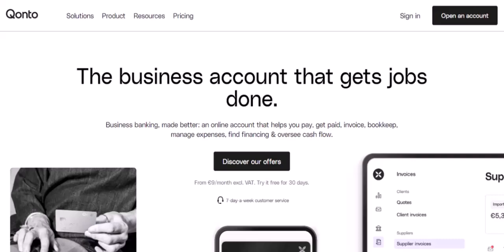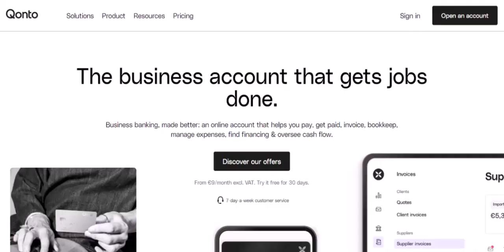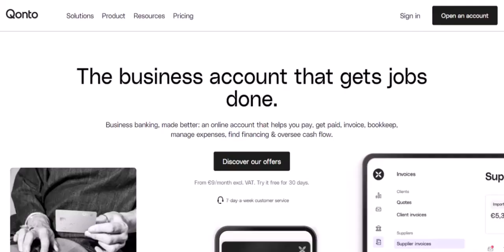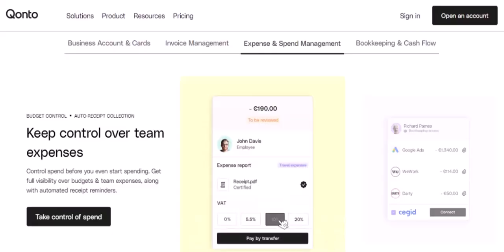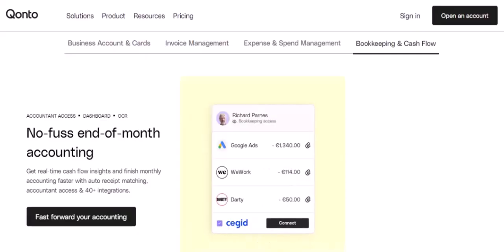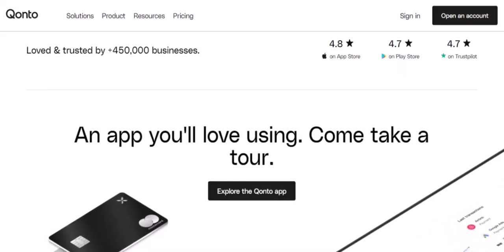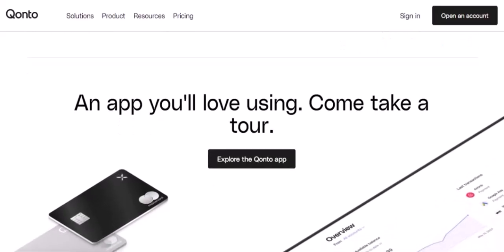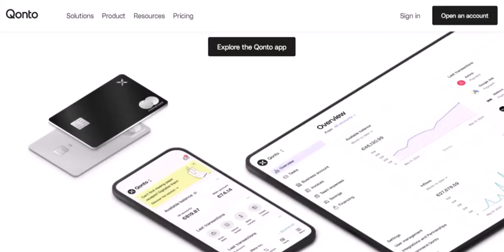Can I accept payments via Qonto?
In this video we talk about Can I accept payments via Qonto